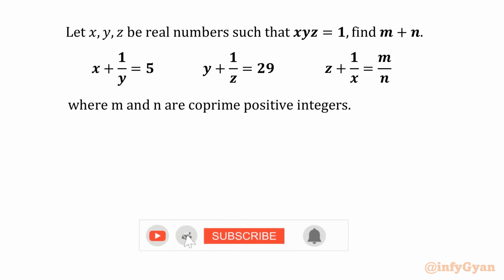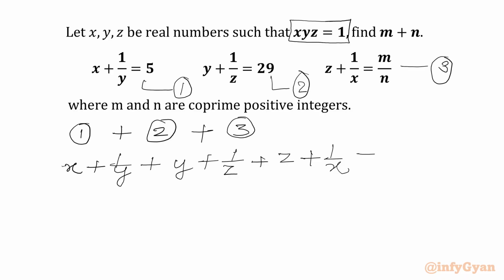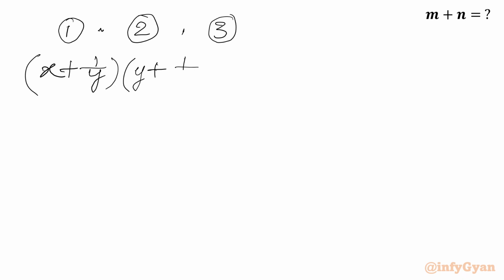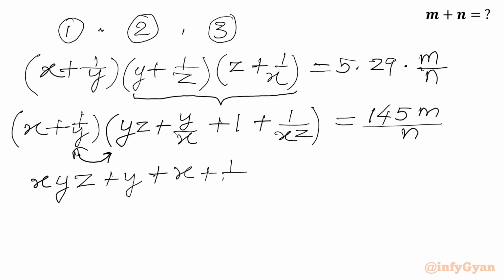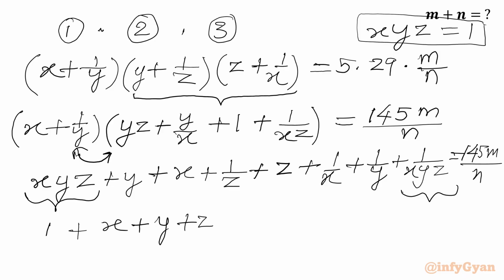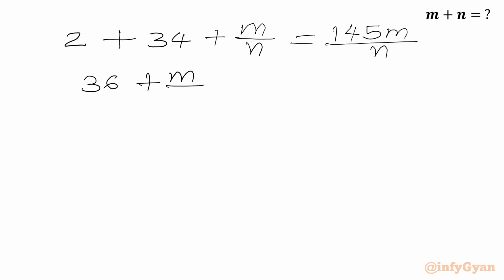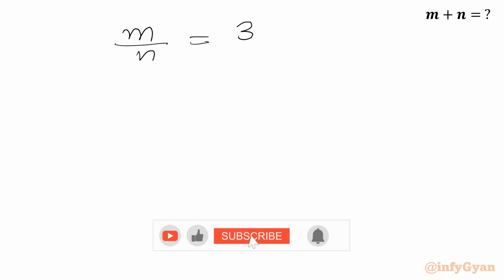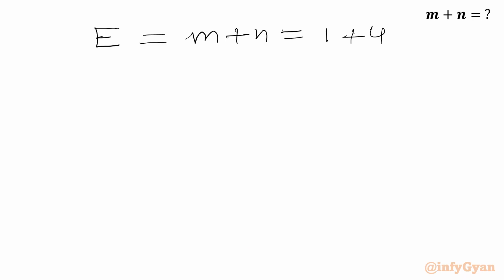Can You Solve This Algebra Challenge? | Math Olympiad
In this video, we solve an amazing algebra problem from Olympiads, perfect for those preparing for competitive math tournaments. This problem will enhance the understanding of system of equations and skills of solving with algebraic manipulations. Watch as we break down the solution step-by-step, providing clear explanations and insights along the way.

🔍 In this video:

Tips and tricks for simplifying expressions/equations.